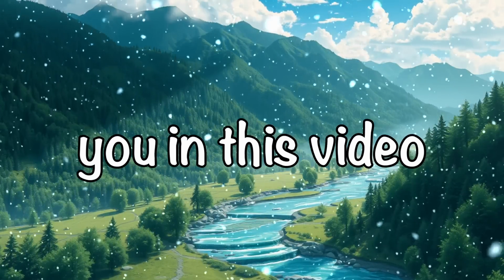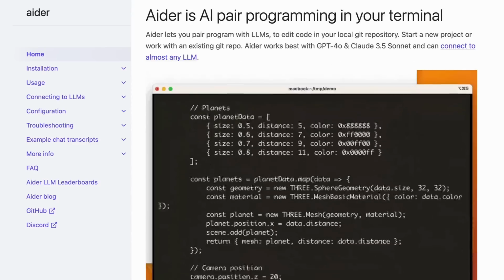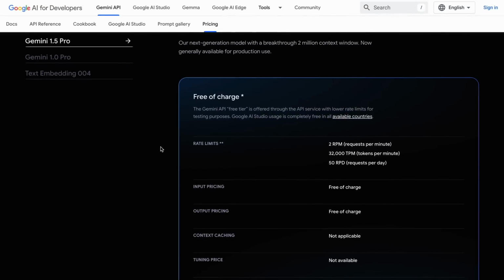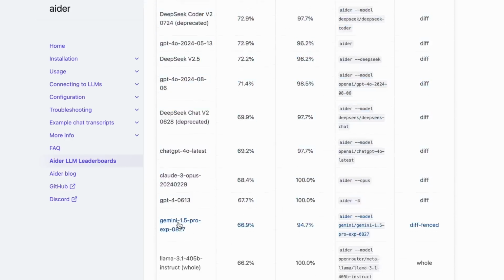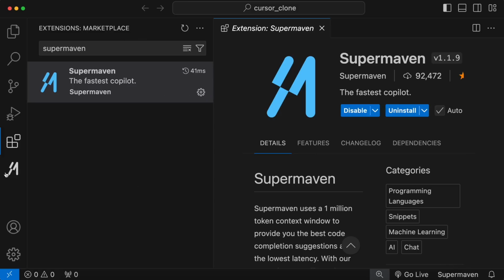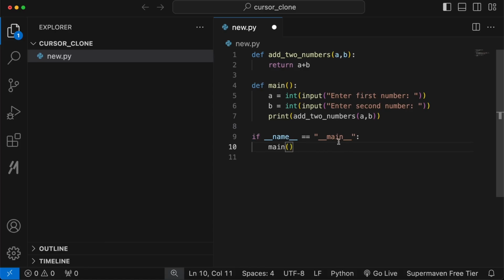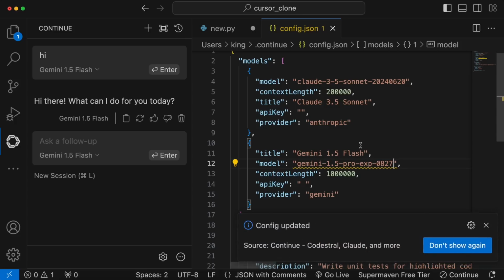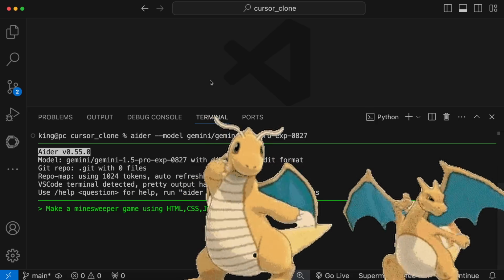VSCode + Aider + Supermaven : STOP PAYING for CURSOR with this 100% FREE & Opensource Alternative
In this video, I'll be telling you about a new local and Fully FREE Cursor AI alternative. I'll also tell you how you can stop paying for Cursor AI Coding Editor with this 100% FREE, LOCAL & Opensource AI coding editor based on VSCode + Aider + Supermaven + ContinueDev.  We'll be combining all these VS Code & NeoVim extension with Gemini for FREE. This alternative can be used with any opensource LLM, OpenAI models or Claude models such as GPT-4O, Claude-3, CodeQwen, Mixtral 8x22b, Mixtral 8x7b, GPT-4, Grok-1.5 & Gemini Code Assist.

Key Takeaways:

🔥 Why Pay for Cursor? Discover free alternatives to Cursor and save 💰 with open-source tools like VSCode and Aider.

💻 Use VSCode for Coding Excellence! Learn how to configure VSCode extensions like Supermaven and ContinueDev for free autocompletion and refactoring.

🚀 Unlock Free Gemini Models! See how you can access Google’s Gemini models, including the 1.5 Pro Experimental, for coding with no cost.

⚡ Super Fast Autocompletion with Supermaven! Get unlimited, blazing-fast code autocompletion without spending a dime.

🤖 Refactor Code Easily with ContinueDev! Enhance your coding workflow using Gemini models for chatting and code generation.

🎮 Build Apps and Games for Free! Watch how Aider generates full projects like Minesweeper using free models like Gemini.

💡 Fully Customizable Workflow! Discover how you can switch between Gemini, Claude, and even DeepSeek for complex tasks—all while staying under Cursor’s price.

Timestamps:

00:00 - Introduction
00:08 - Why you should stop using Cursor AI Editor
01:34 - How to Make your Cursor Clone with VSCode + Aider + Supermaven + Gemini
05:20 - Installation & Usage
10:21 - Ending